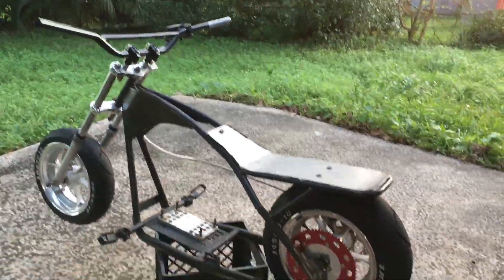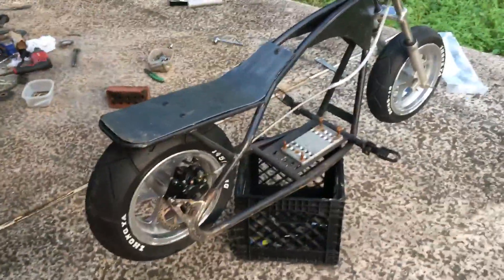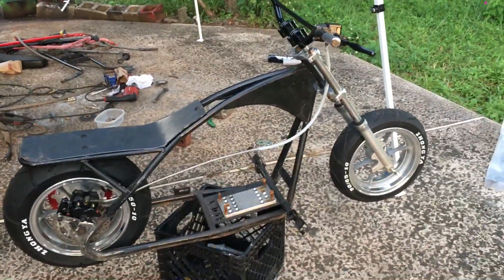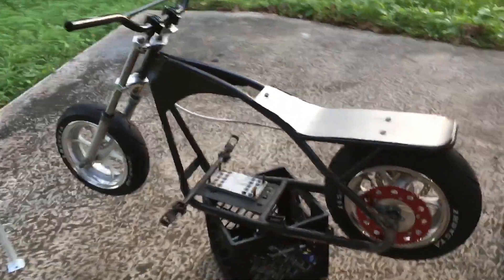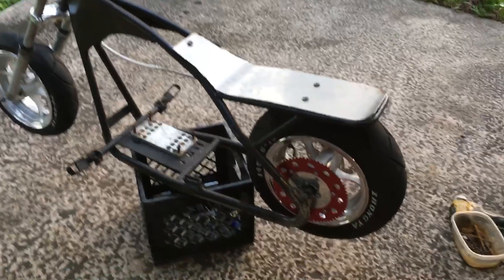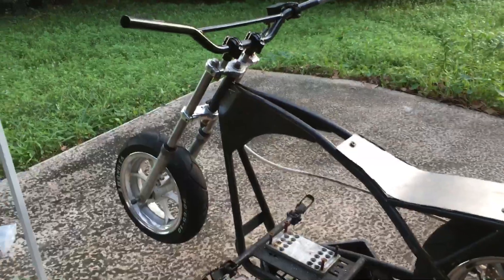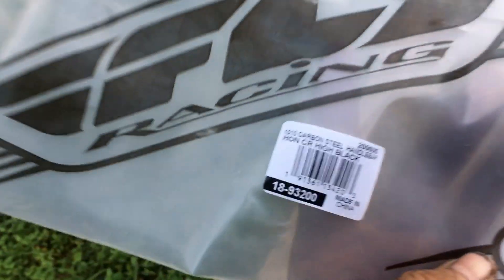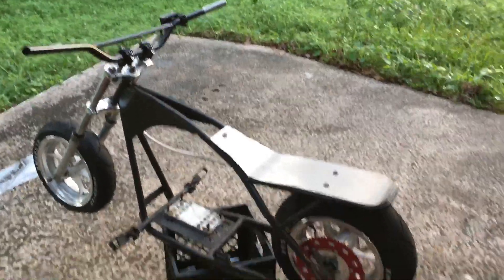Stretched Motovox Mini Bike